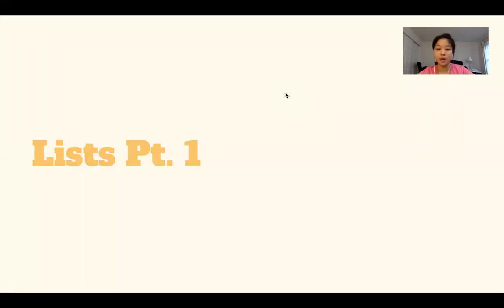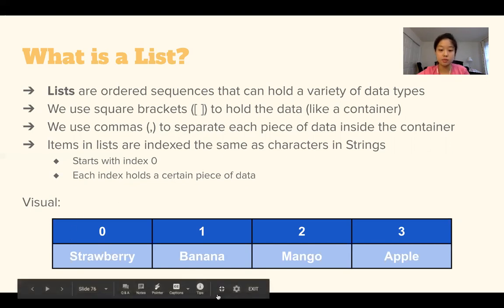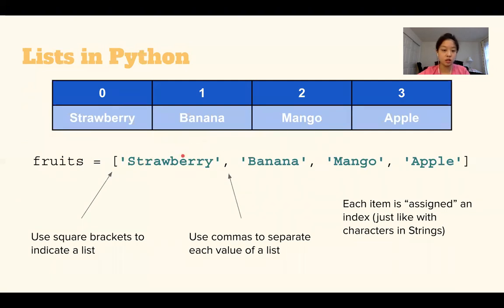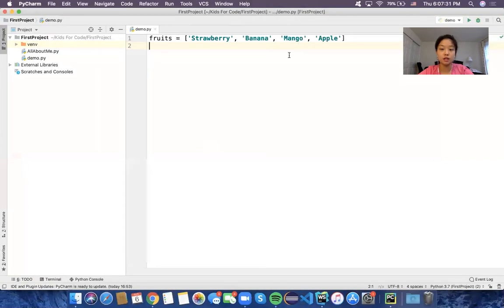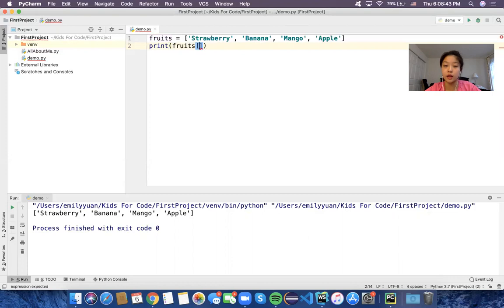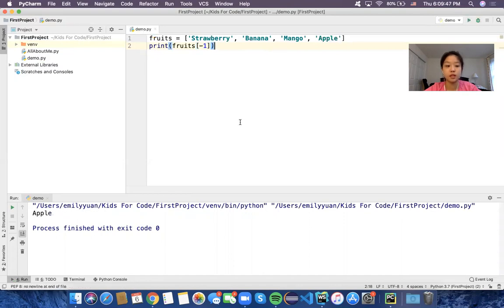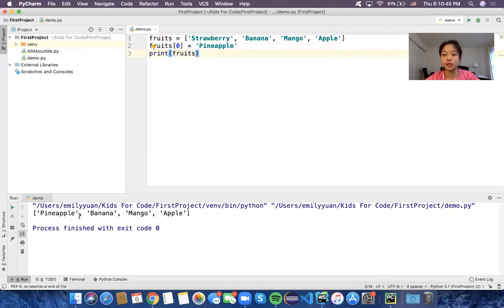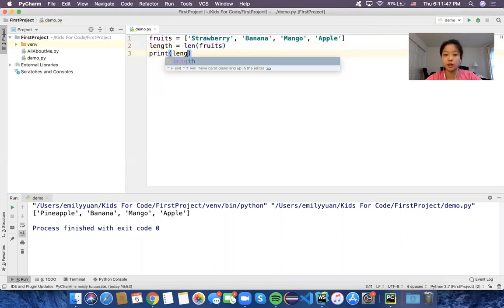Kids for Code - Python : Lists Pt. 1